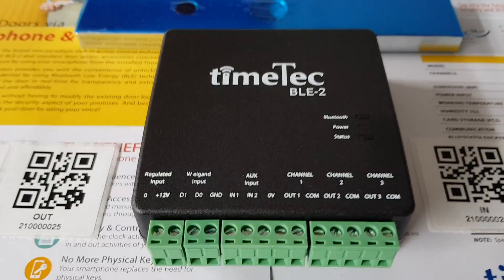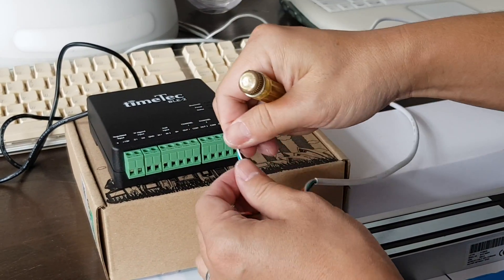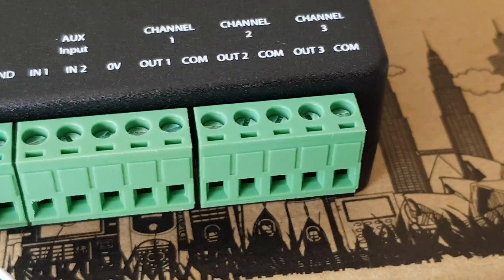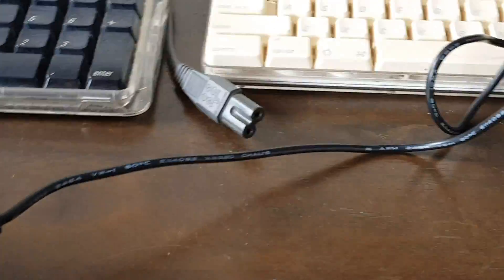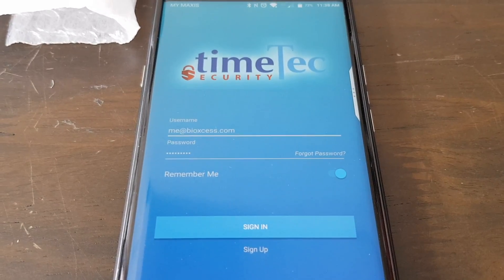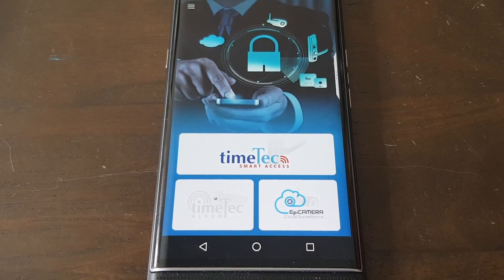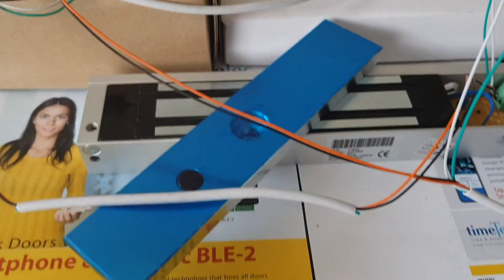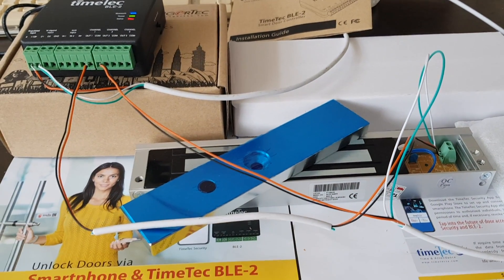TimeTec Security BLE-2 Bluetooth Controller (IoT) & TimeTec Security Mobile App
A Complete Guide to Understand, Install and Use with IoT.

Timestamp:
00:00 Introduction
00:35 Connectors Explanation
02:45 Power Up
03:49 Making a series (looping)
05:12 Power Up with Series
05:36 Mobile App
06:00 IoT Account Registration
07:07 Device Bluetooth Pairing
07:54 Unlock Method 1 - App Button
08:17 Unlock Method 2 - QR Code Scanning
10:12 Unlock Method 3 - Auto Unlock (distance within 5m)
11:46 Unlock Method 4 - Voice Command

You may simply replace your current Door Access reader, be it PIN Readers, Proximity Card Readers, Biometric Readers, or even add on with this controller, in order to unlock the door with Mobile App.